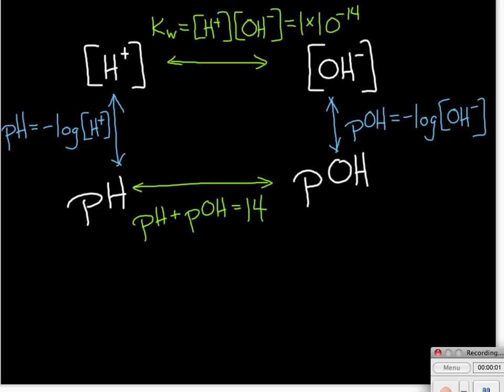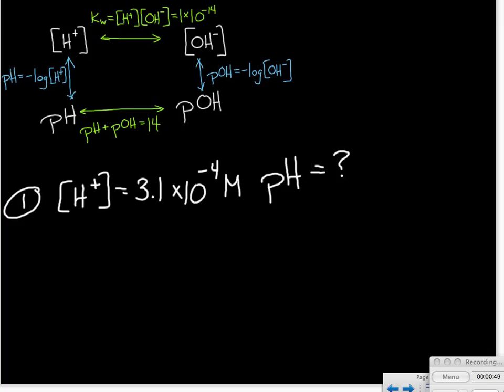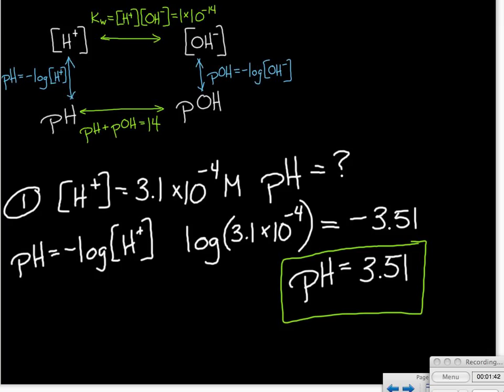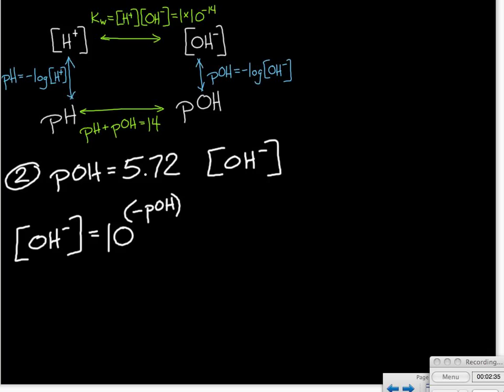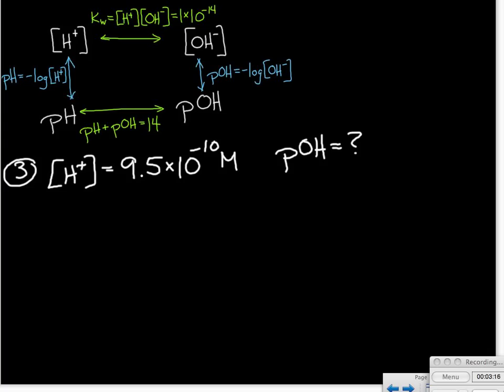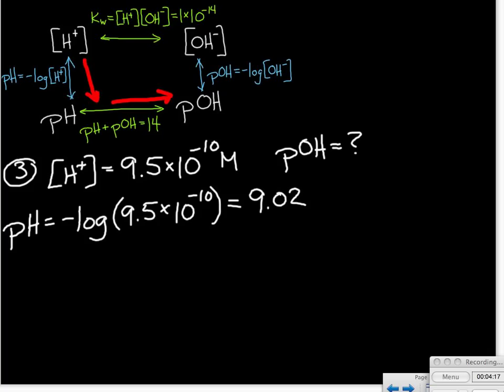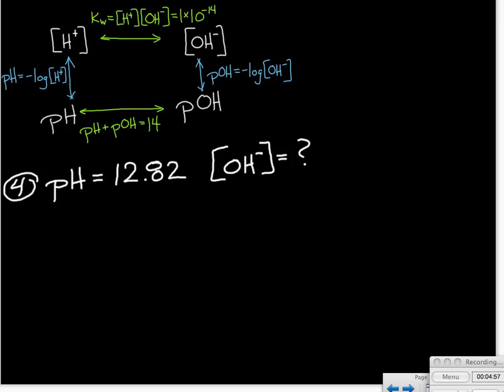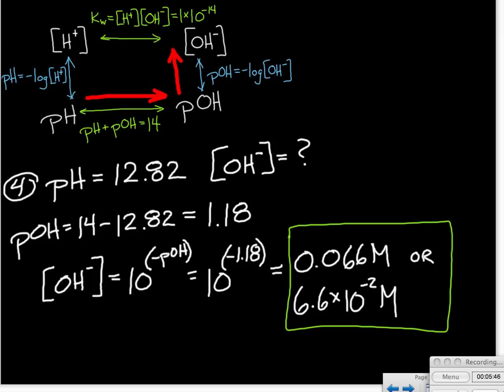pH and pOH: Sample Problems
Examples of converting between pH, pOH, [H+], and [OH-].